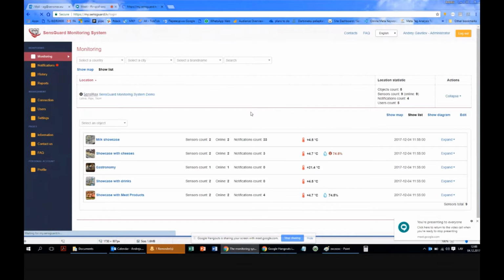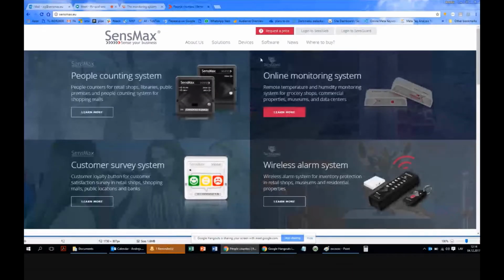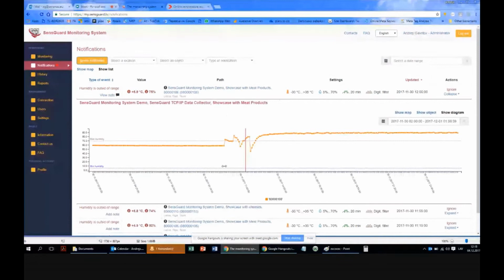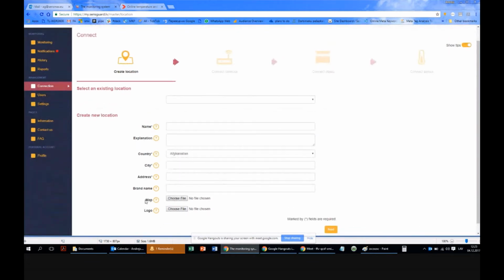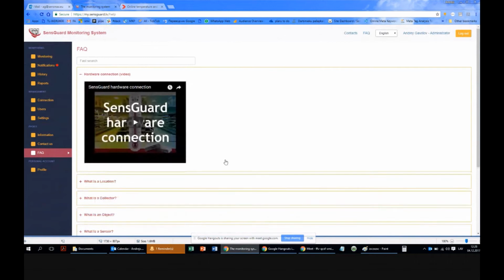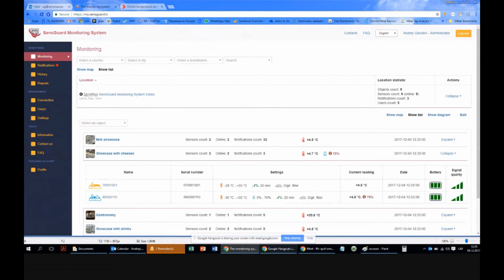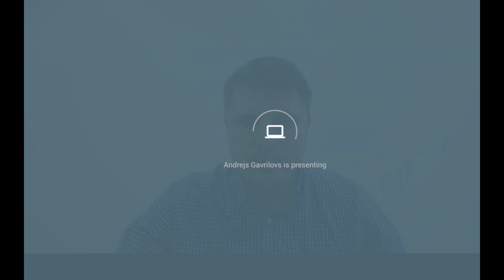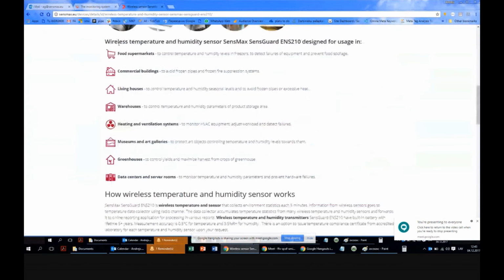The monitoring system online meeting 04.12.2017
This video is about SensGuard monitoring solution.